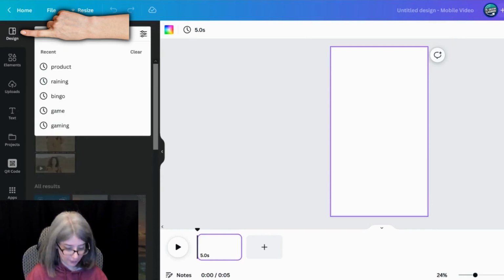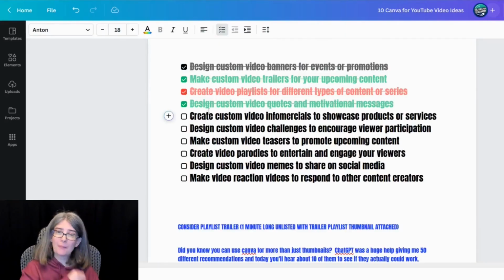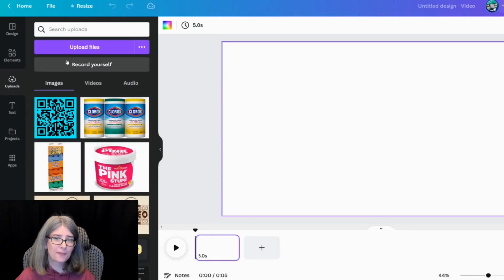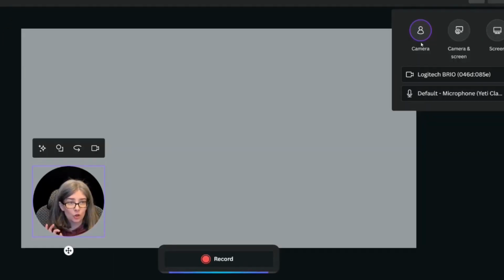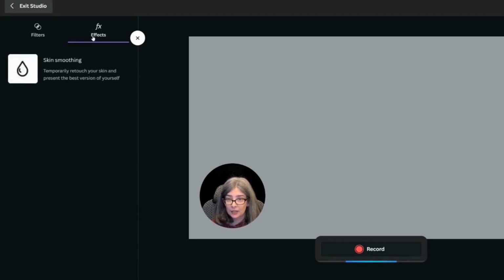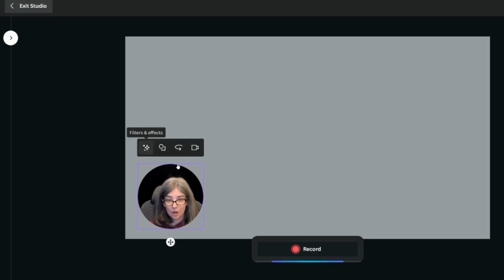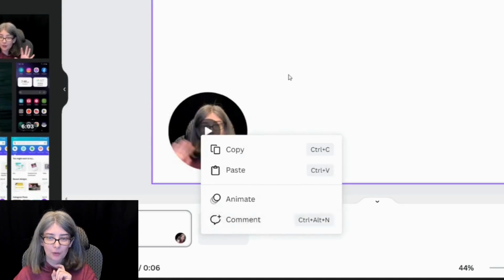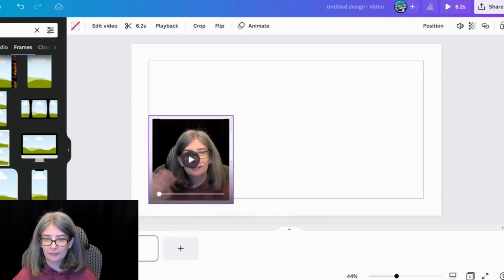Different Ways to Use Canva for YouTube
Recently I asked ChatGPT to give me 50 different ideas of how to use Canva for YouTube.  Today you will hear 10 more tips on different ways to use Canva for Youtube. You'll even see how to get started with each of these ideas.  Give Canva Pro a Try for FREE

00:00 How to Use Canva for YouTube
00:18 Once in a While Opportunity for Using Canva for YouTube
01:24  How to Set up Video Premiere Trailer in YouTube
03:37 An Idea of Using Magic Write in Canva for YouTube
04:19 A Quick How to Make Video Quotes for YT Shorts Instagram Reel
05:17 Another way to use Canva for YouTube
06:05 A few Quick Ideas for how to use canva for youtube
06:57 How to Record Yourself in Canva for Reaction Videos